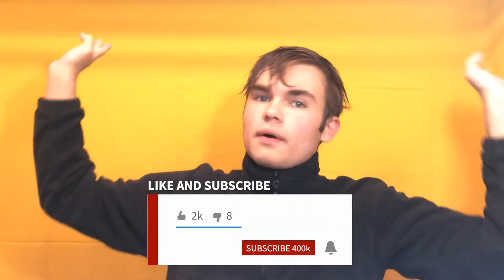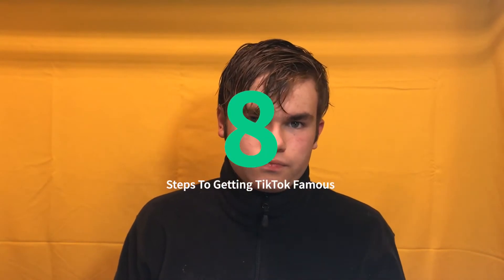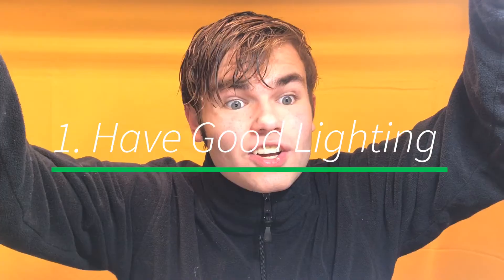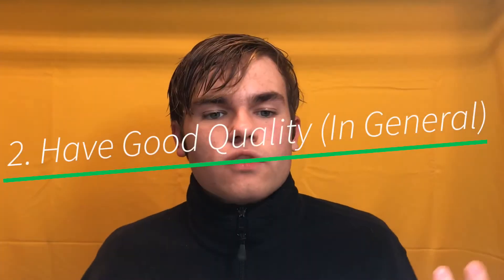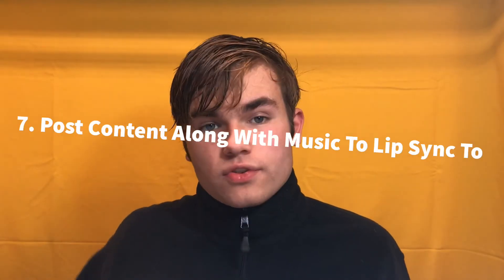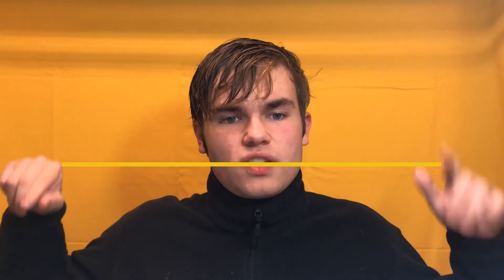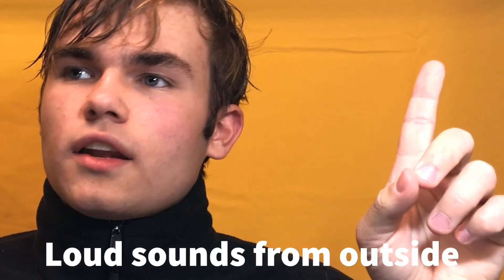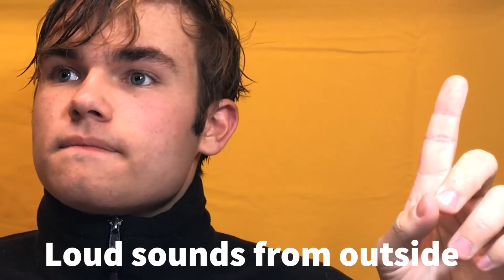I GOT 1,000 FOLLOWERS IN ONE MONTH!!! How To Get TikTok Famous (REAL)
In this video, I tell you my experience in what I did to gain over 1000 followers in a month or less!

These type of videos I usually don't do but I thought that I would give it a try.